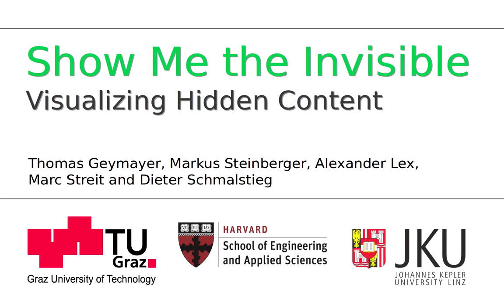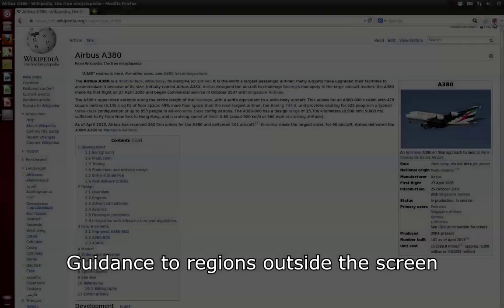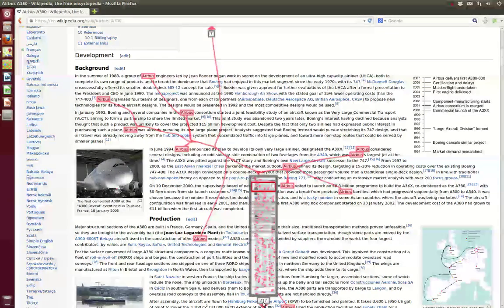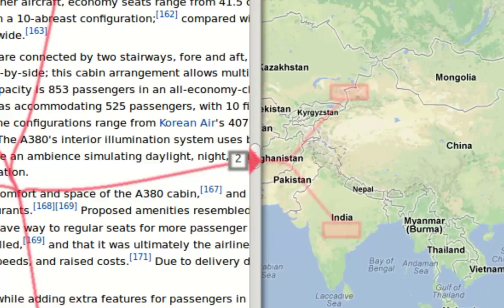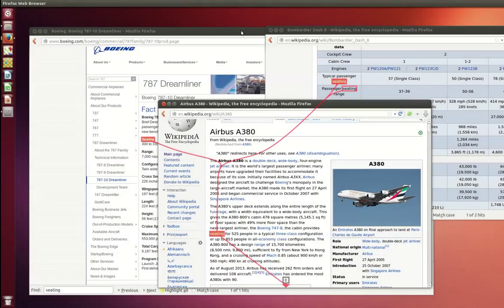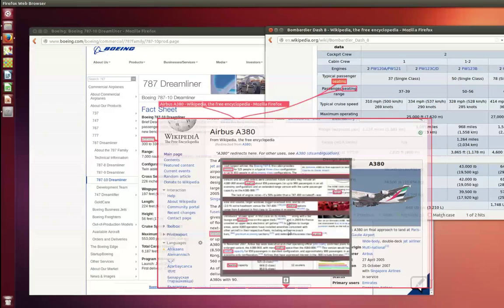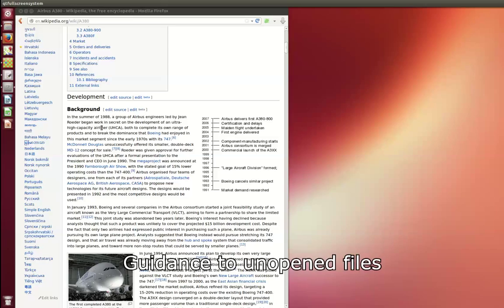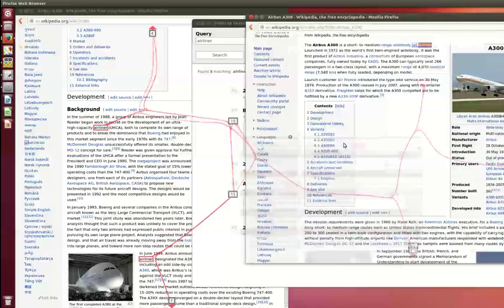Show Me the Invisible: Visualizing Hidden Content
Video for the ACM CHI Paper 2014 by Thomas Geymayer, Markus Steinberger, Alexander Lex, Marc Streit and Dieter Schmalstieg.